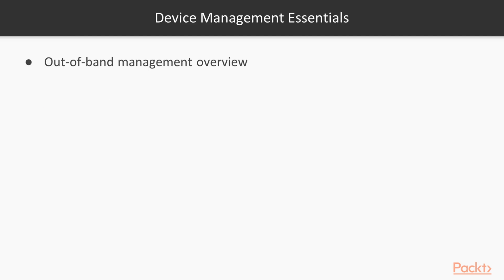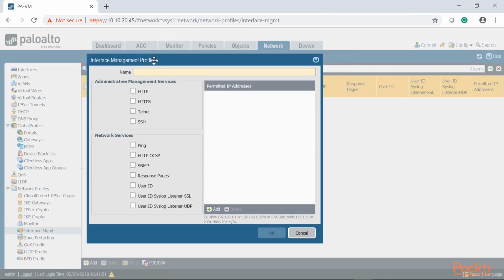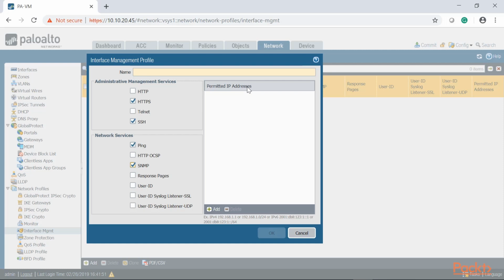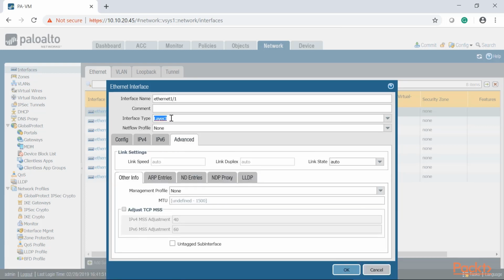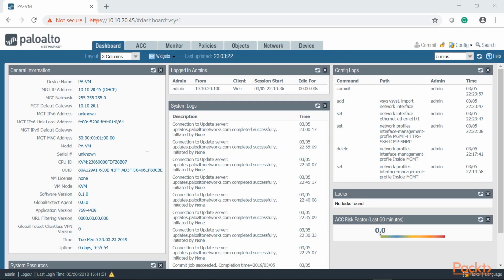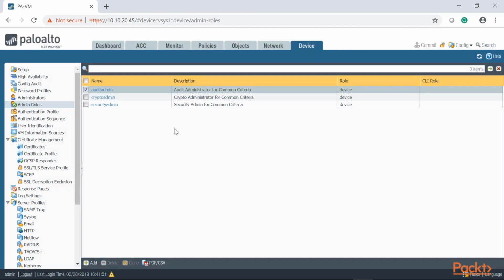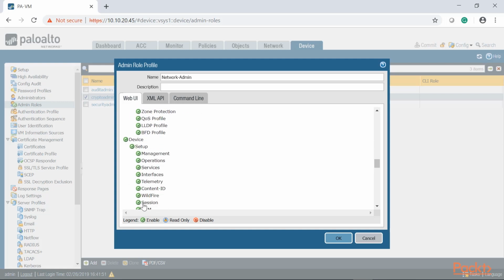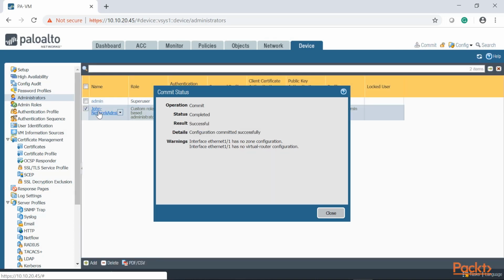Palo Alto Firewall - Device Management